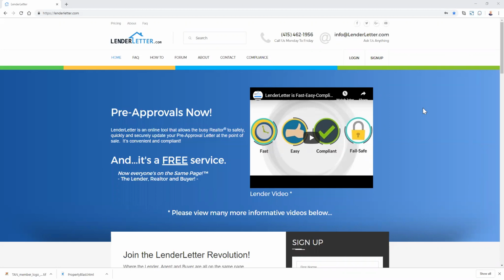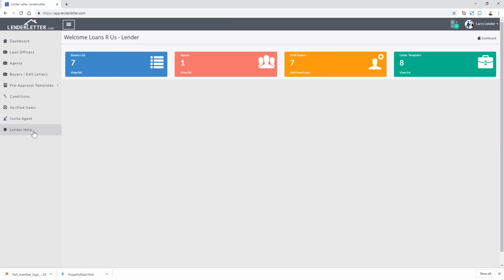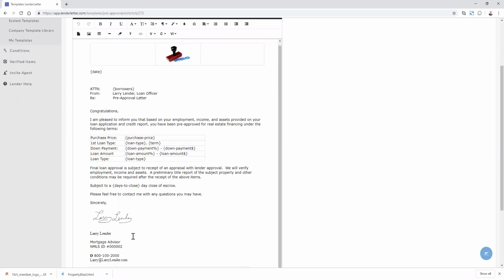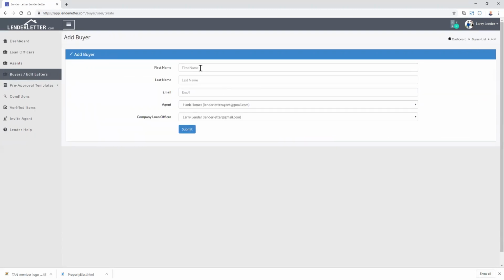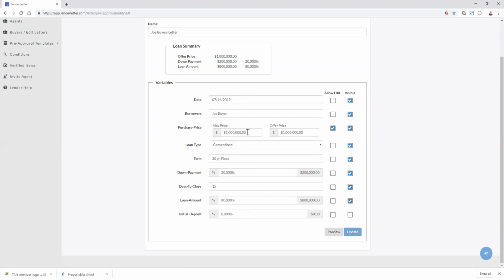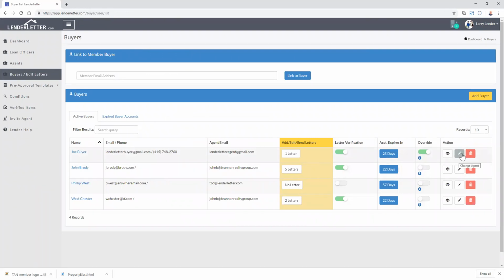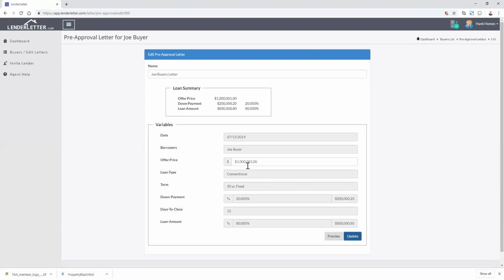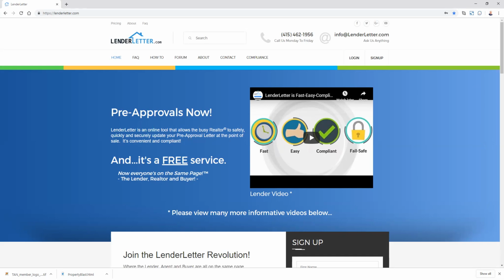LenderLetter Fast Track training for the Loan Officer